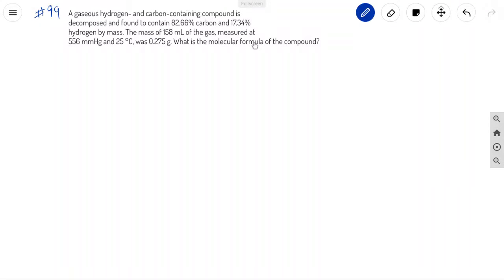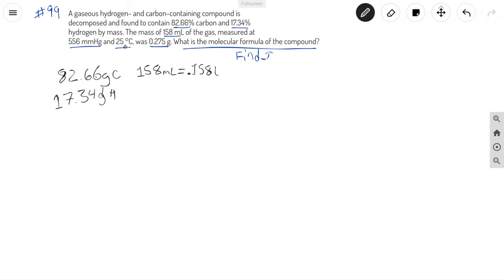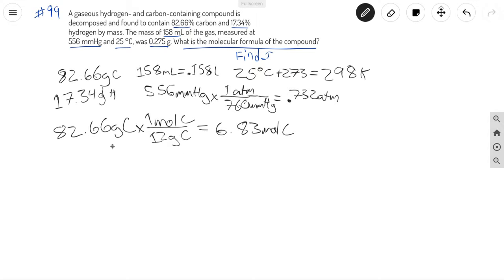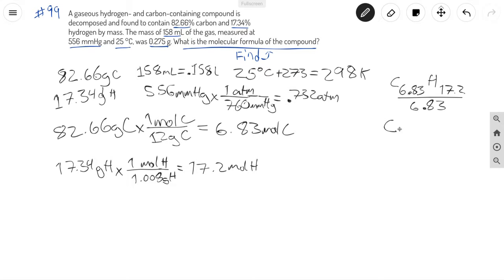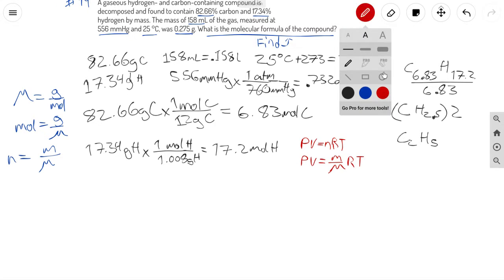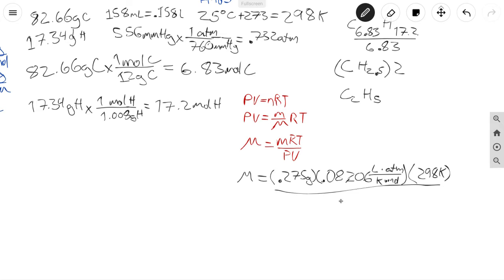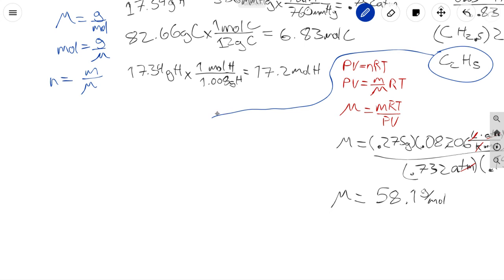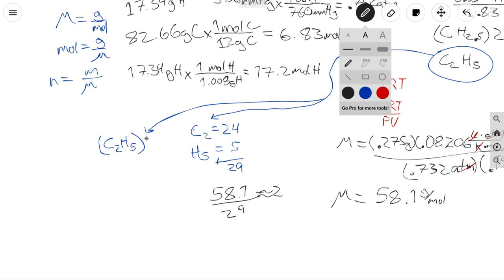Ch 6 #99 Gases Chemistry a Molecular Approach Nivaldo J. Tro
A gaseous hydrogen- and carbon-containing compound is
decomposed and found to contain 82.66% carbon and 17.34%
hydrogen by mass. The mass of 158 mL of the gas, measured at
556 mmHg and 25 °C, was 0.275 g. What is the molecular formula of the compound?